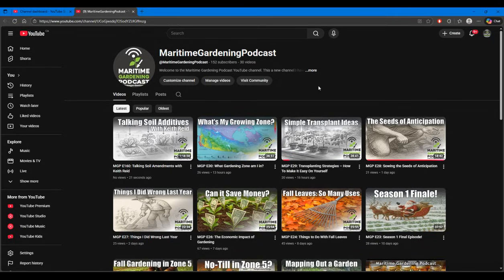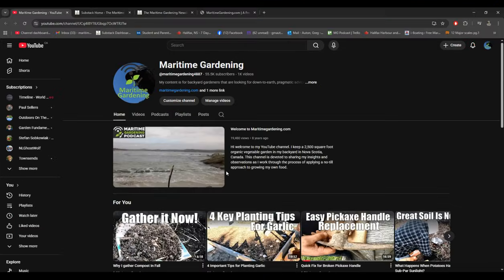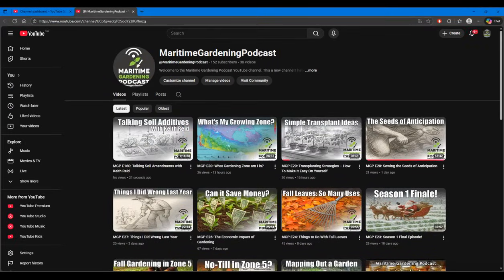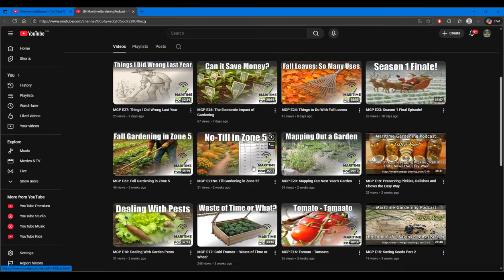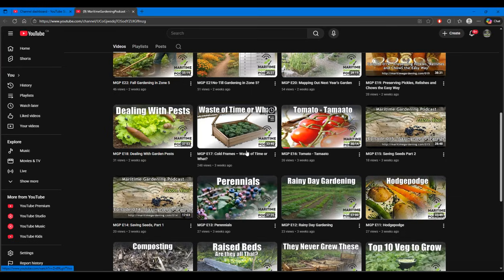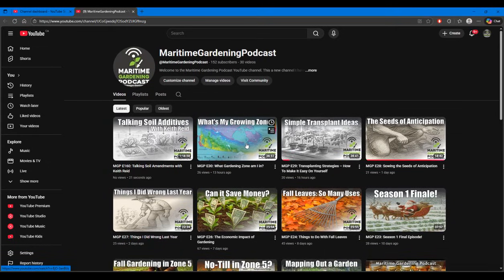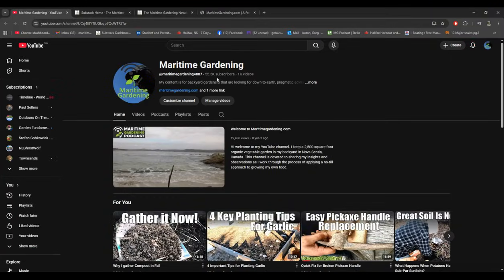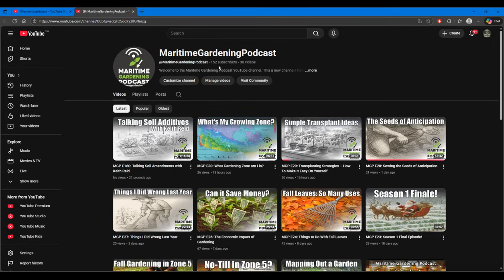Does Your Garden Need Lime?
Soil Scientist Keith Reid joins us to take a walk down the soil amendments aisle of the garden center, and asks the question - how much of this stuff do we really need?

Keith's book: